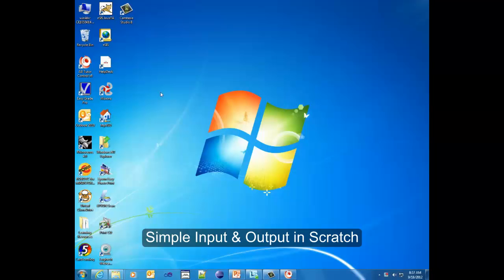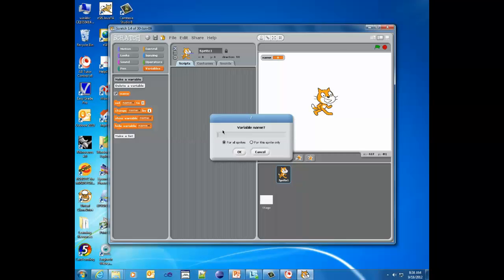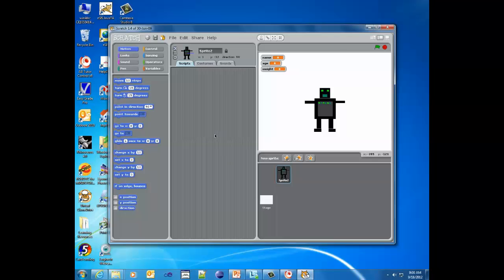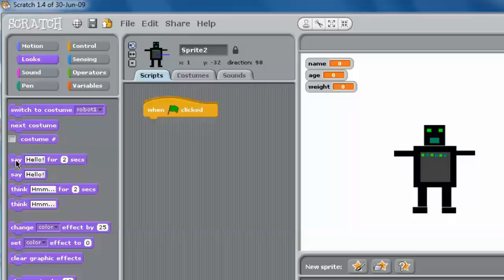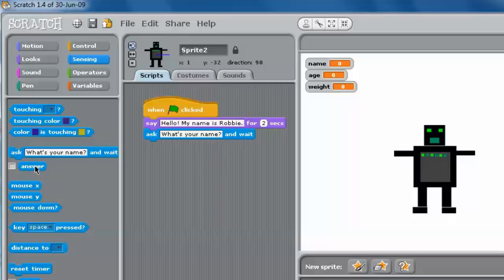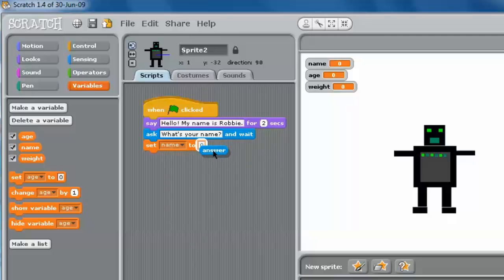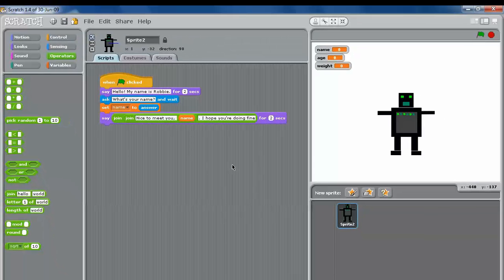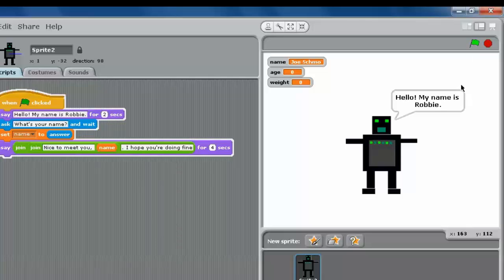Programming with Scratch Part 1 - Simple Input and Output in Scratch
A tutorial on programming in Scratch. This is an introduction to programming, and it covers getting input from the user and processing that information. It covers variables in Scratch as well.